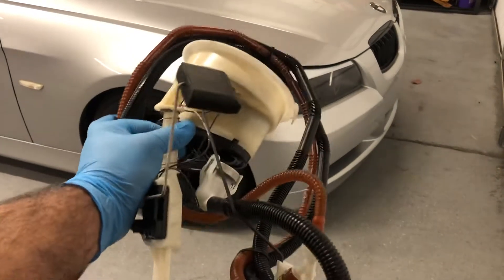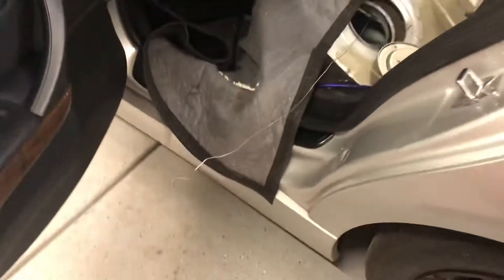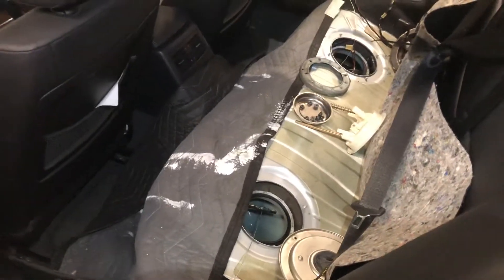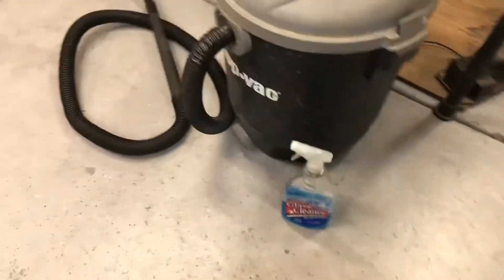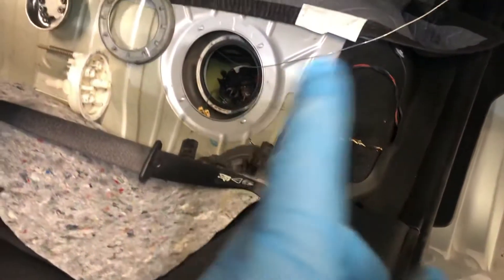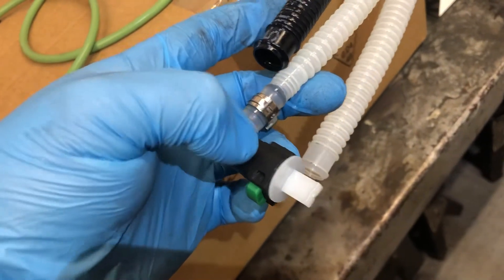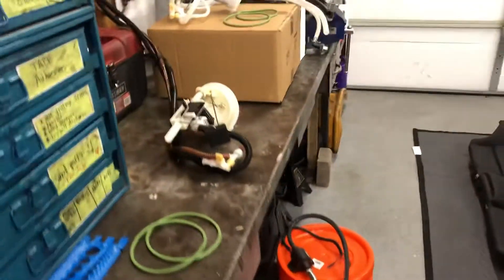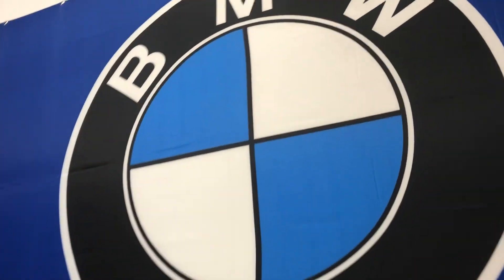BMW E90 325i Long Cranking/Hard or Rough Start Solved! Fuel pressure regulator replacement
Diag and replace, fuel pressure regulator See our other video on finding leaky injectors

This was a two tier problem, the fuel system was not adequately holding fuel pressure

On a cold start the ekps and dme system expects to have to build pressure, so a fast leak down will cause hot start issues first

This vehicle held Made about 70 psi a fuel pressure, and once the engine was shut off it dropped down to the mid 50s very quickly, after the regulator was replaced it held to 65 psi for about 20 minutes

but it came down from its max of 73 psi to that 65 psi very rapidly, so we figured we had leaks elsewhere so we checked over the fuel system and found that the injectors were the secondary culprit.

The client had recently had them replaced with some remanufactured ones from FCP Euro they were found to be faulty, three of six were found faulty, but FCP Euro backed it up and they sent us a complete new reman set of six, Which solved the problem and restored the performance that the client never knew the car had

Leaking injectors is nothing to play with your oil level is rising because of the fact that you are putting fuel into the crank case oil which is causing it not to be able to lubricate the engine as well, and may also damage oil level sensor, and have a long-term effect of leaking seals

This is a simple all inclusive how to video on a simple way to replace your fuel pressure regulator safely, and help take care of a long crank situation.

This video includes the tools that you will need some additional tips you won’t find anywhere else on the net, and some possible upgradable items

This turned out to be a two video issue, as we found the fuel pressure regulator was leaking down on a fuel pressure test, and the injectors were also leaking, so I’m replacing both.

At the end of it we were able to restore the lost performance and the car no longer had a long cranking hot start situation.